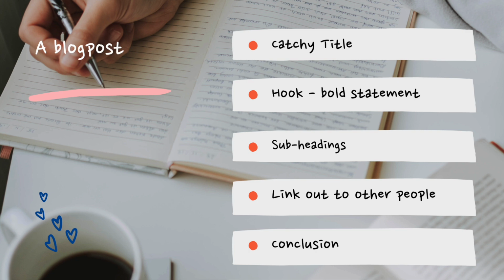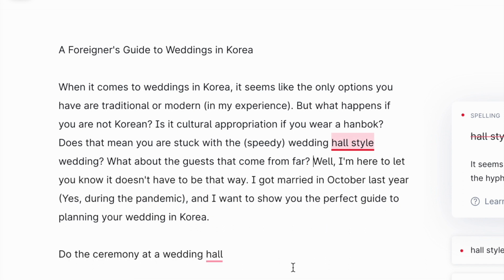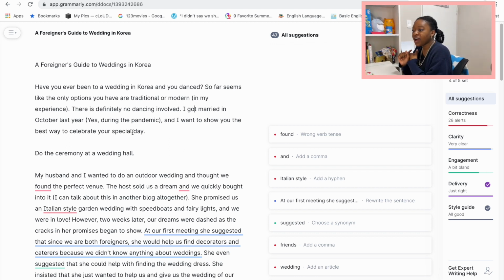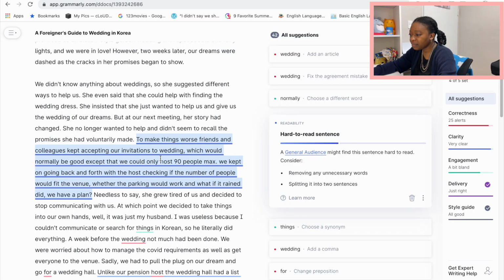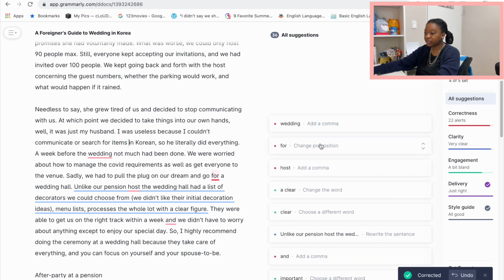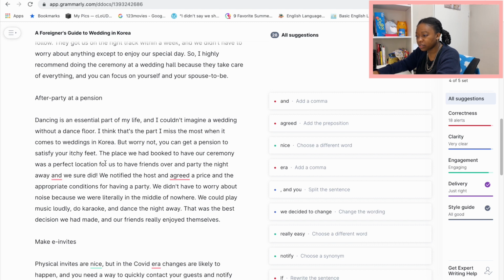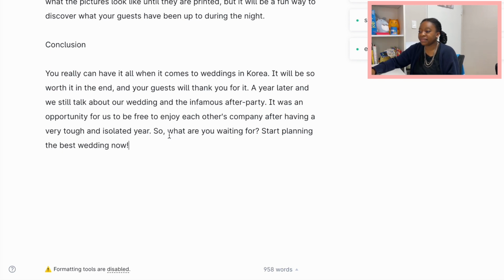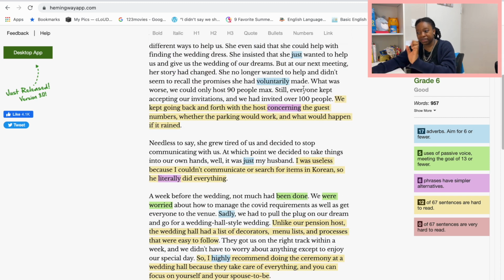Writing Blogposts Part 2 | EFL